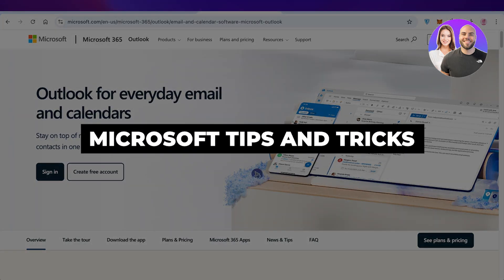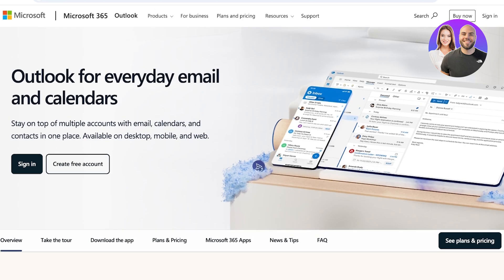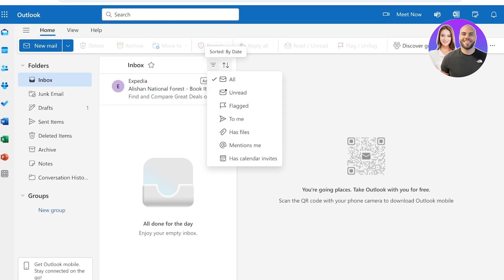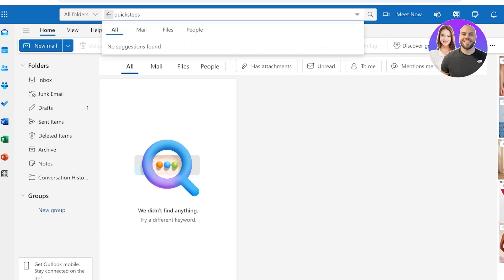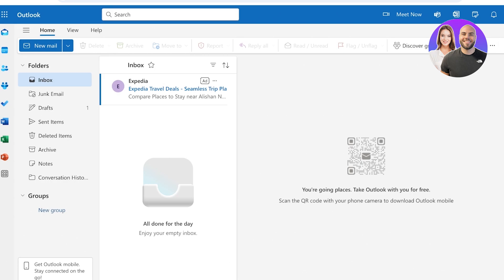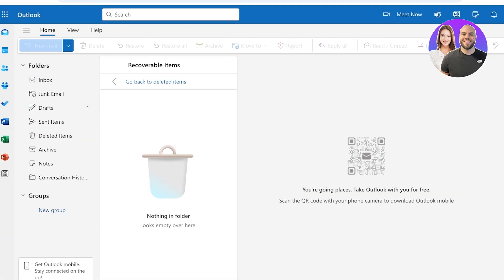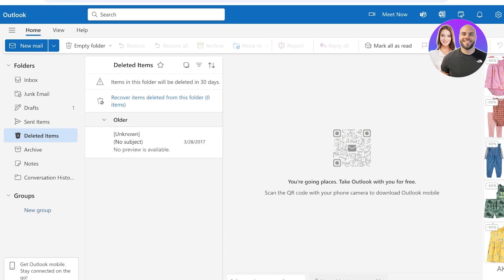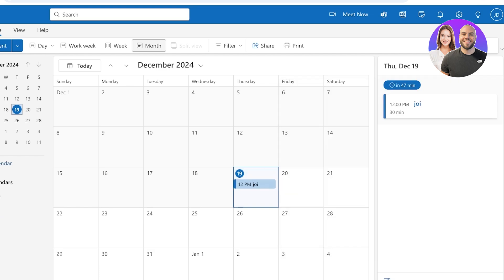Microsoft Outlook Tips And Tricks (You Need To Know) 2026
In this video, we show you essential tips and tricks for Microsoft Outlook. You’ll learn how to manage emails efficiently, organize your inbox, set up calendars, and use powerful features to boost your productivity — perfect for beginners and professionals alike.